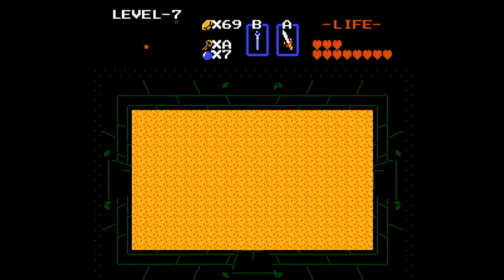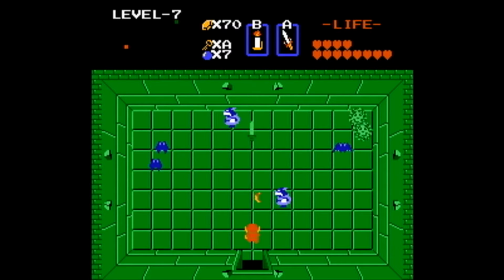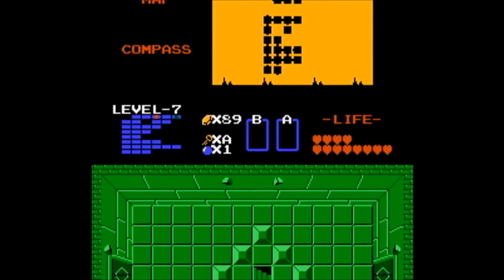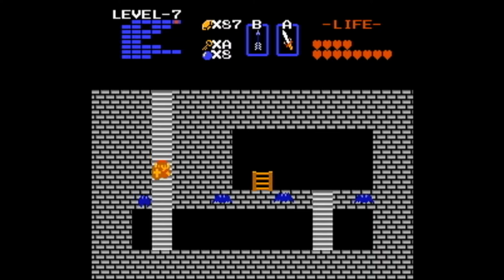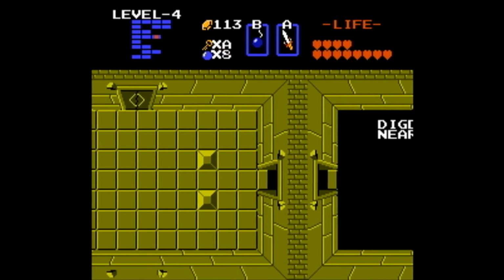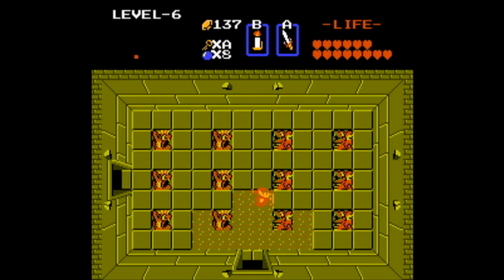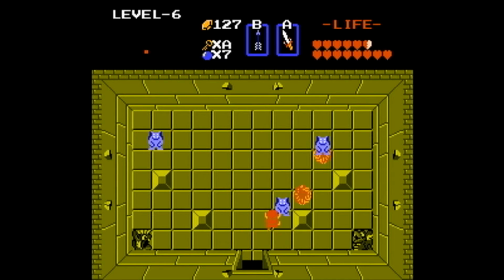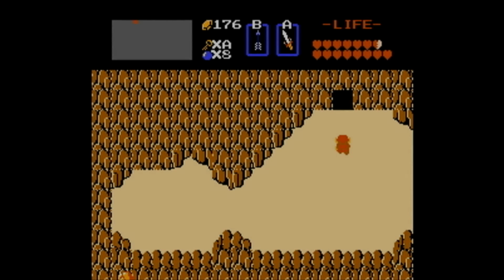Let's Play The Legend of Zelda - Randomized - Episode 3 (Dischord Run Part 3 (Final))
Let's go into Lev-oh hey we're done.